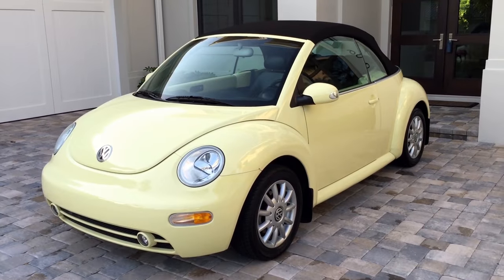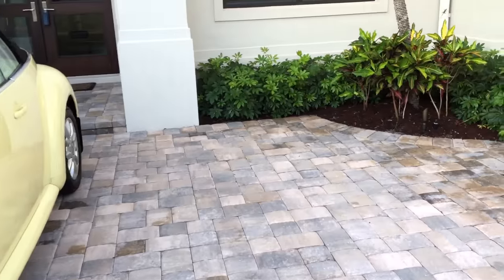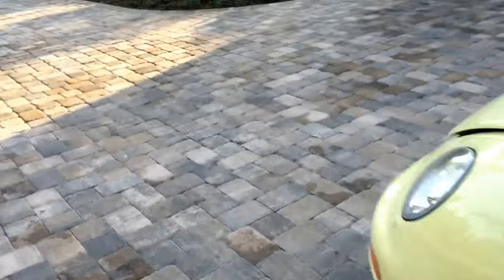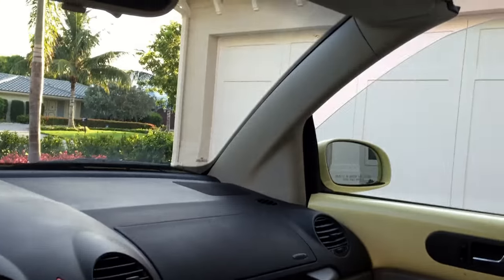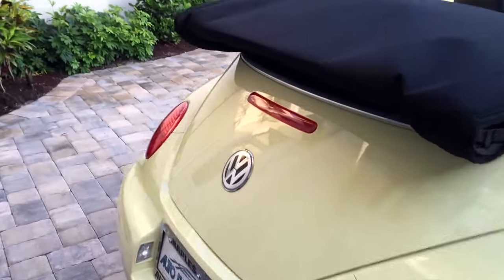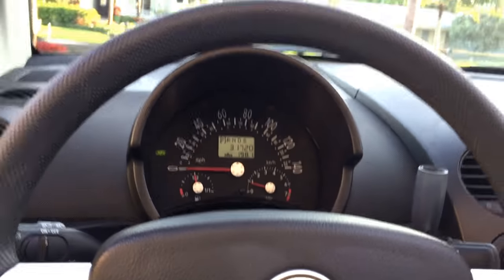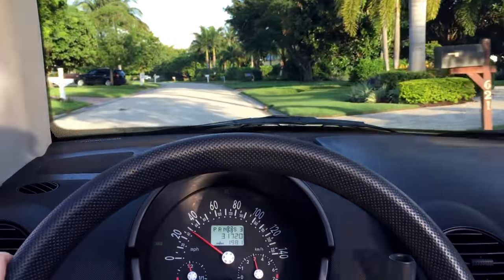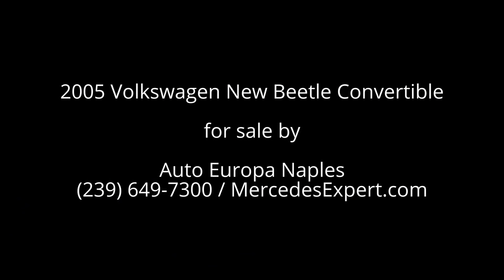SOLD - 2005 Volkswagen New Beetle Convertible SOLD-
SOLD- very attractive Beetle Convertible from Volkswagen, a 2005 model in a very attractive color combination, and with only 31K original miles.  This immaculate Beetle looks, runs, and drives extremely well, and has been garage kept and well maintained since new. Amenities include power windows and locks, power top, Monsoon stereo, 2.0 liter I4, 6-speed automatic, and more.